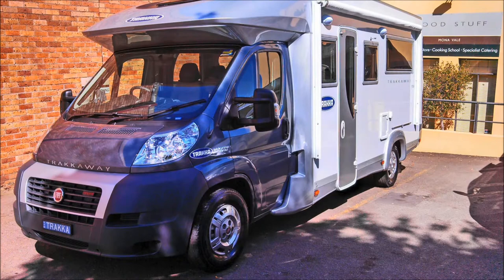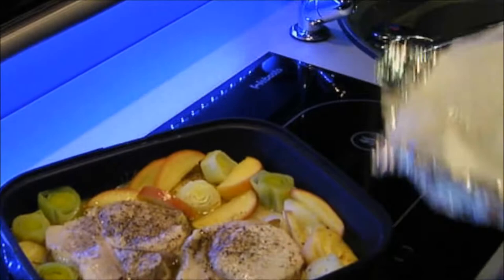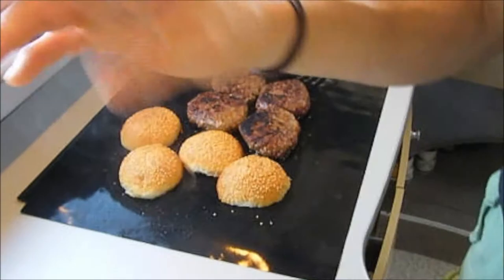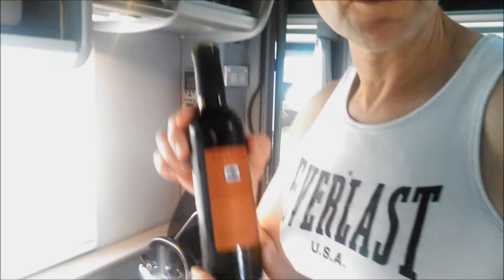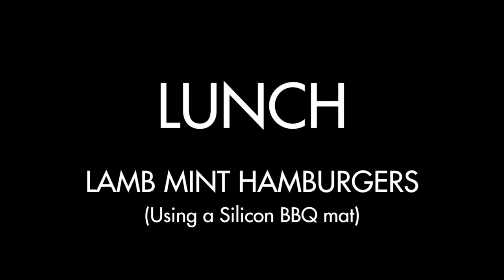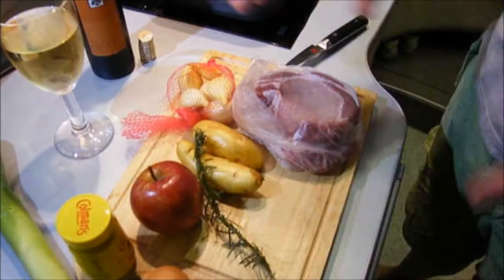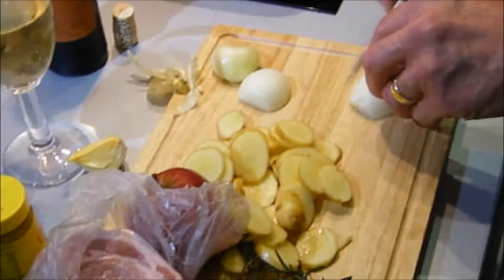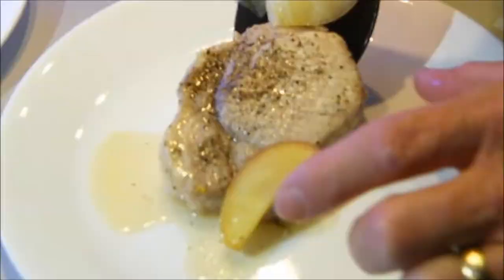Webasto - Motorhome Diesel Cooking with Trakka and Mark Holland